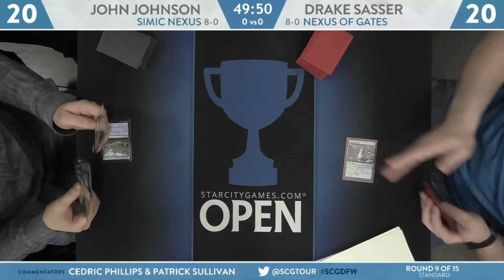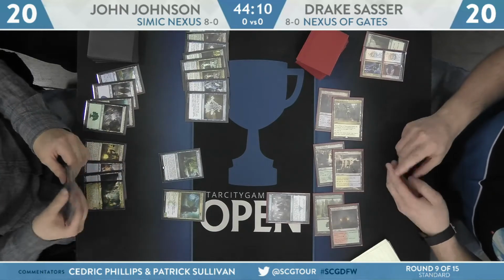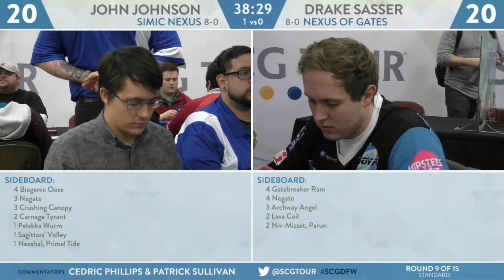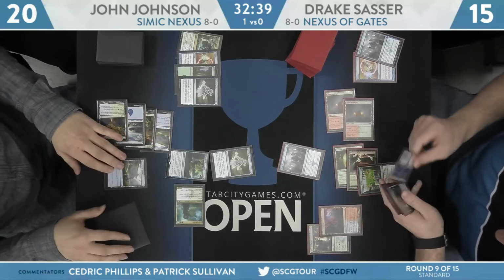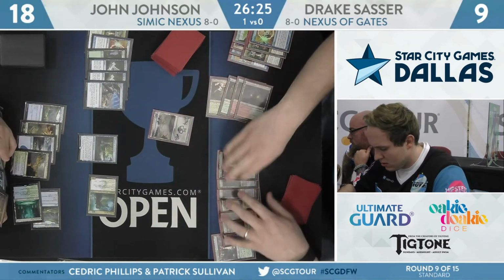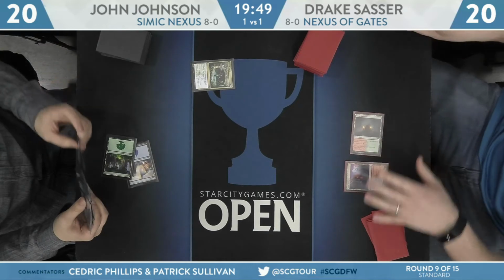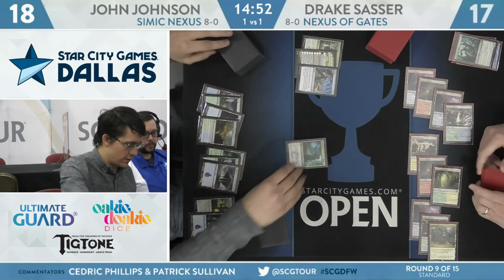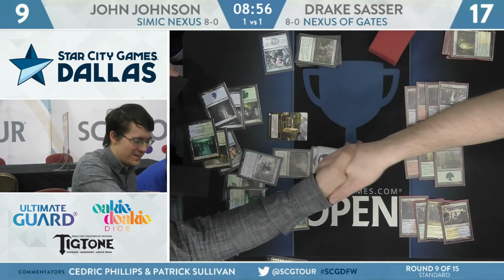SCGDFW: Round 9 - John Johnson vs Drake Sasser | Standard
From SCG Dallas on February 9th, 2019